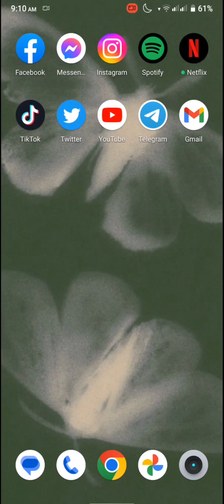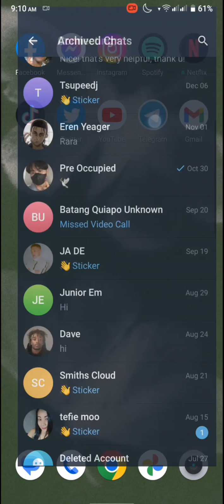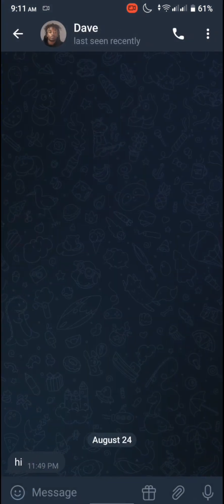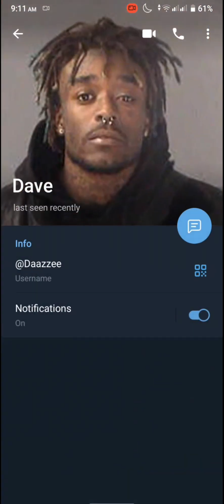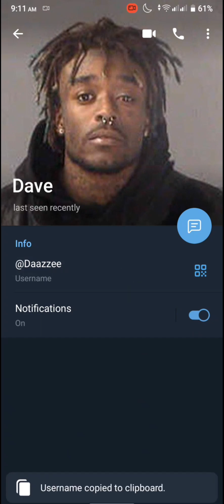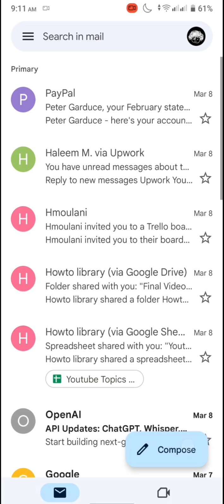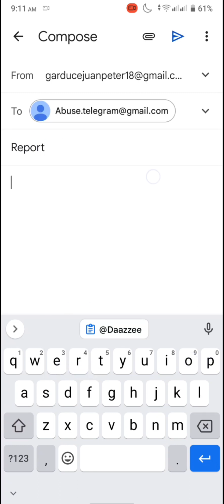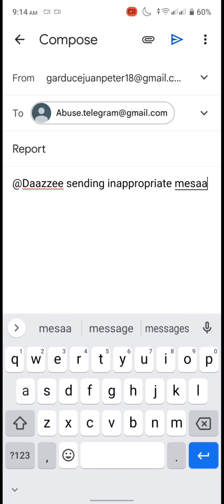How To Report Telegram Account - Quick And Easy!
How To Report Telegram Account. It is really easy to do and learn to do it in just a few minutes by following this super helpful tutorial to get a better understanding of everything.